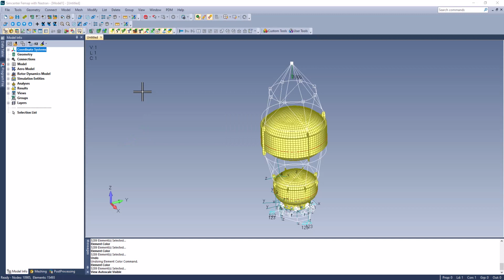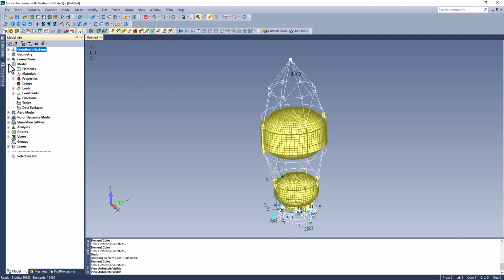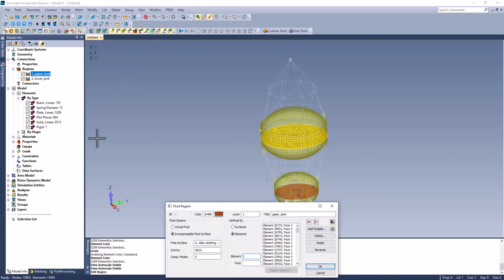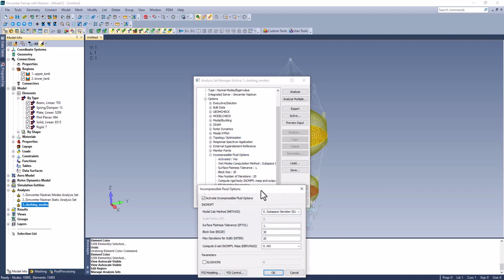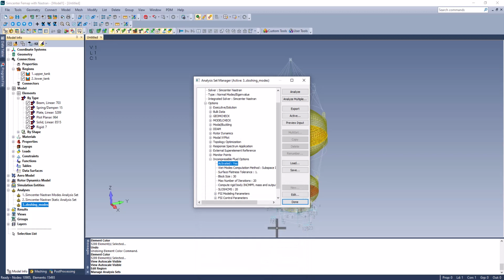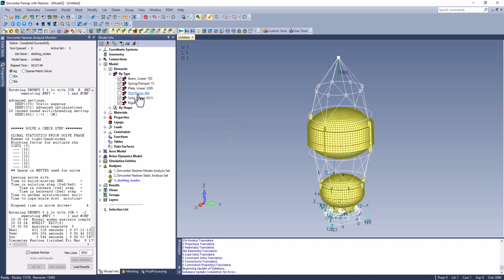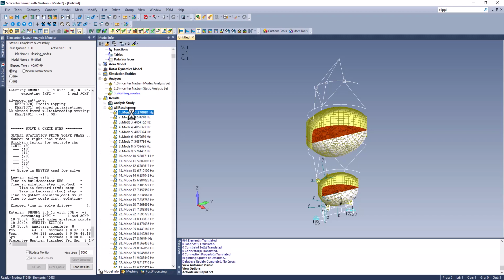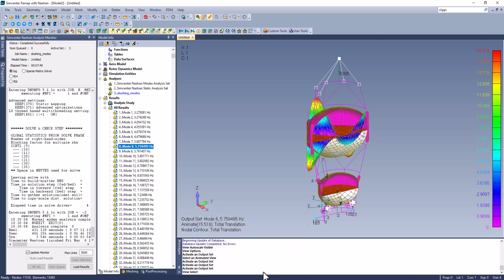Novedades Simcenter Femap V2401 - Dynamics Incompressible Fluids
Saludos,
Blas.